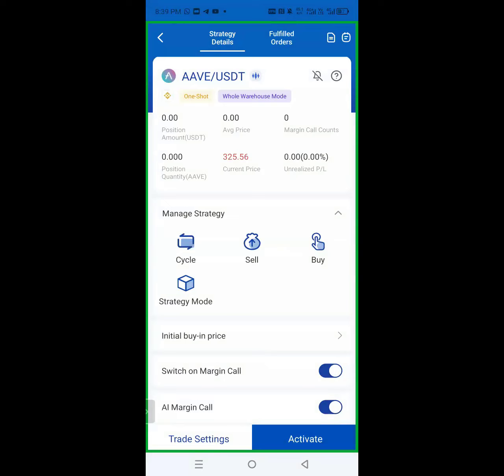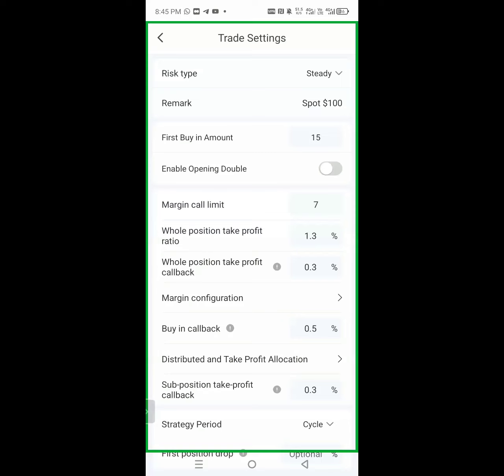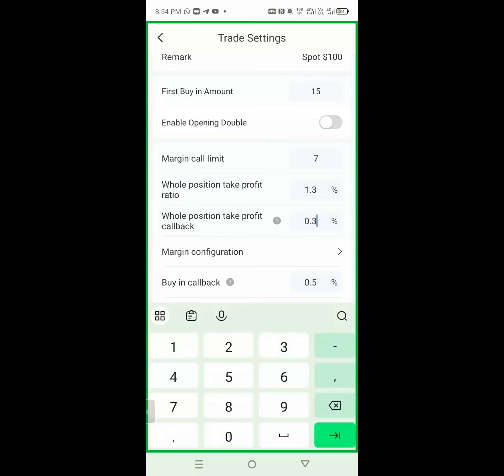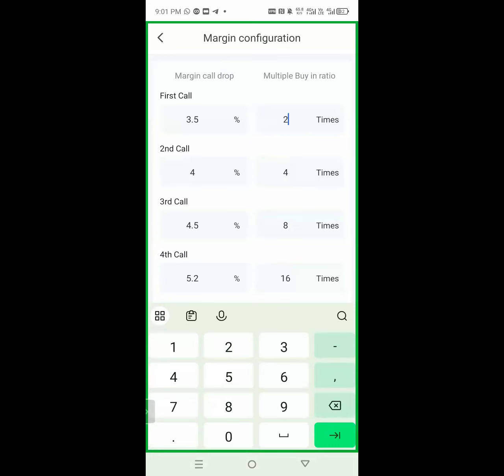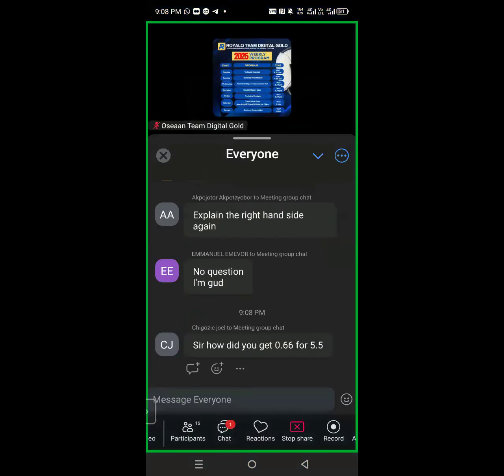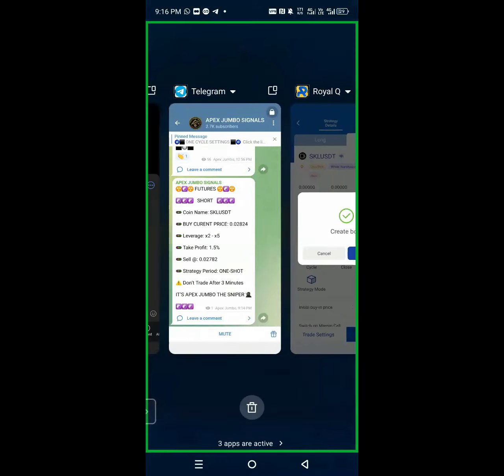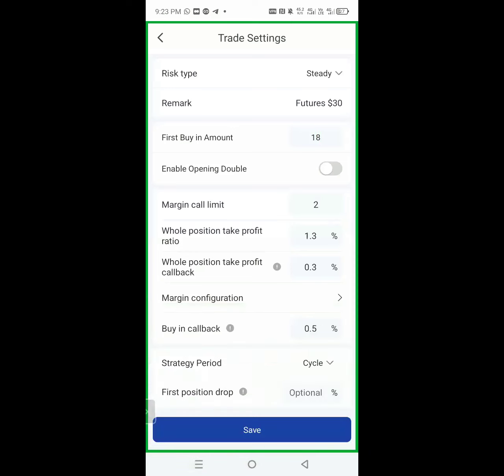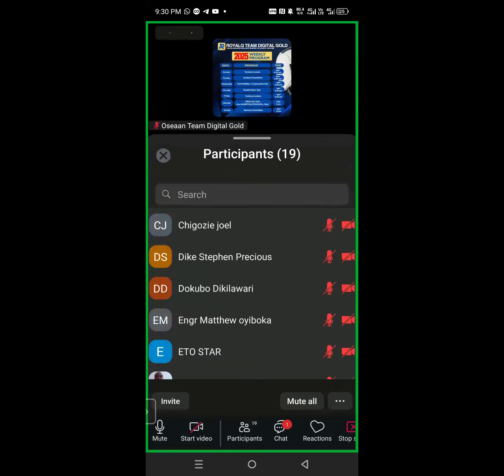RoyalQ Trade Settings: SPOT & FUTURES